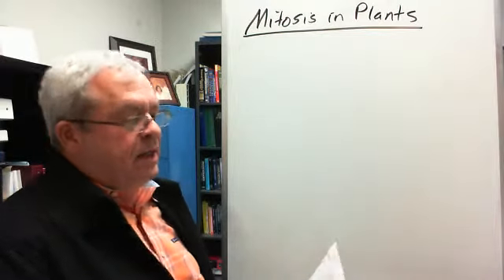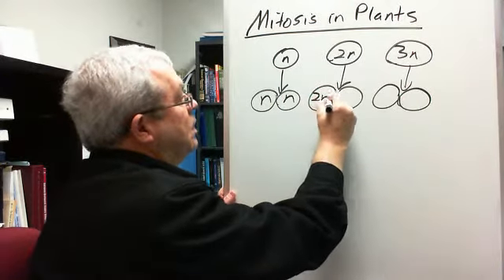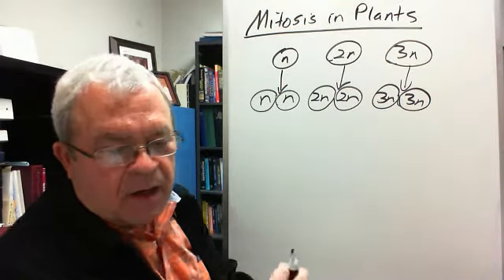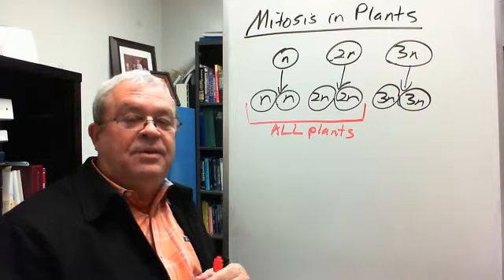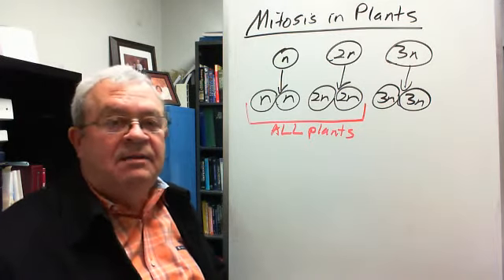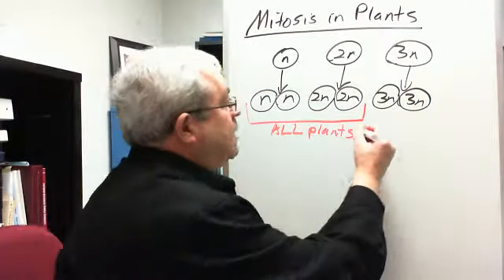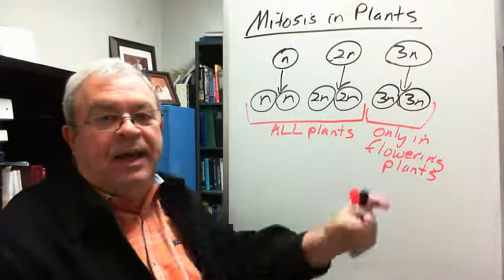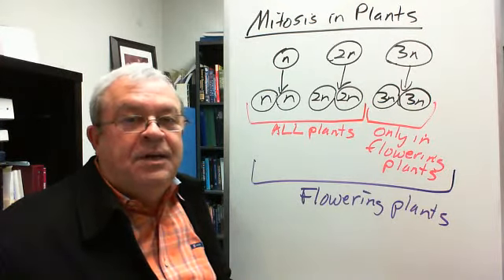Mitosis in plants